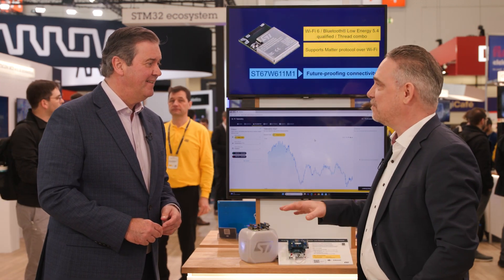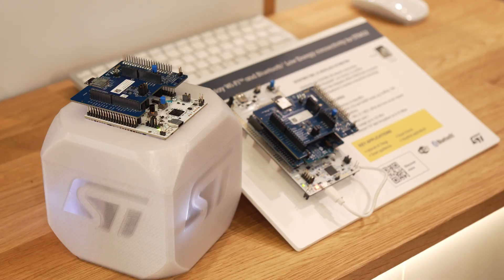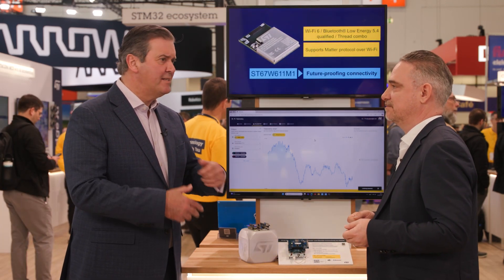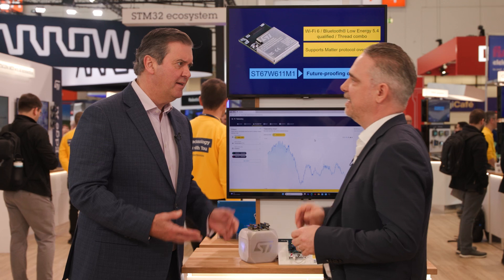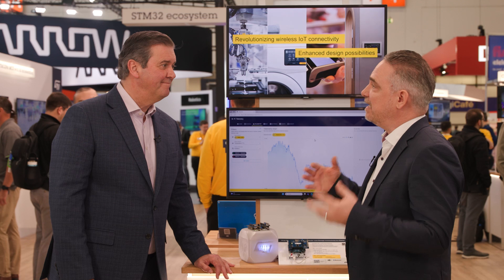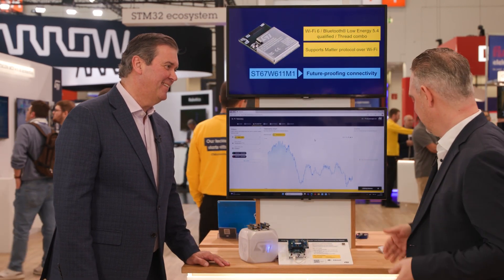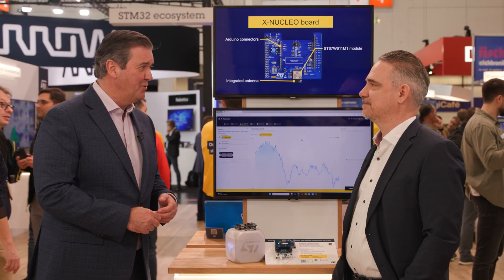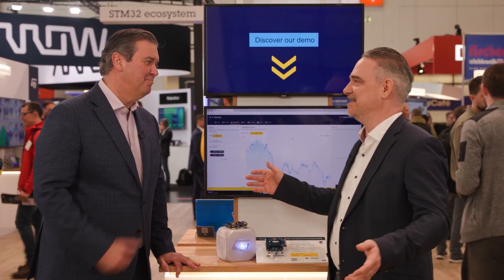ST67W, simple to use Wifi/BT module for STM32 designs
ST67W is currently available for OEM customers. The public release will be in June 2025. Discover more about ST67W